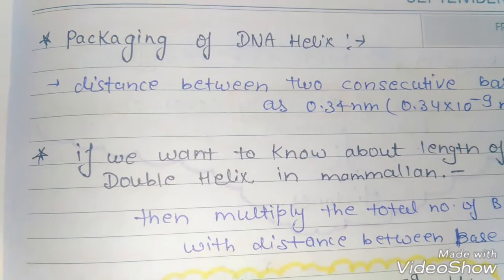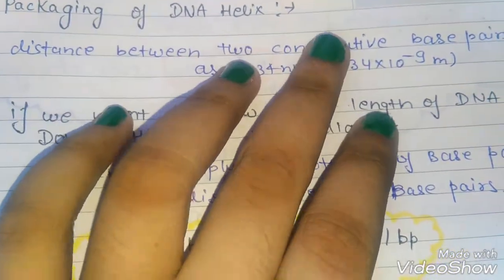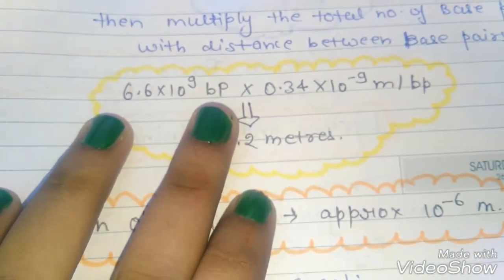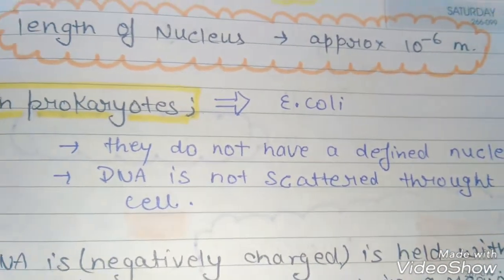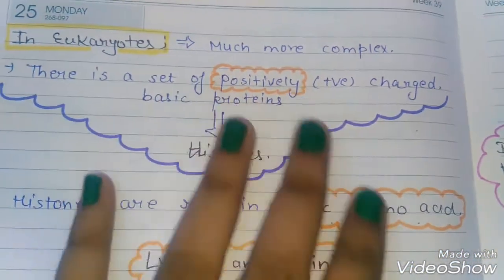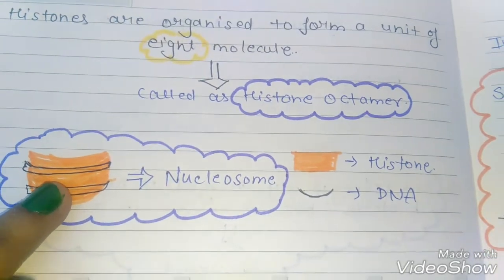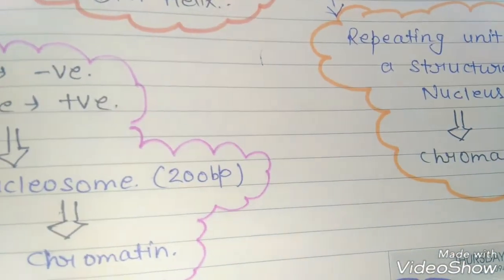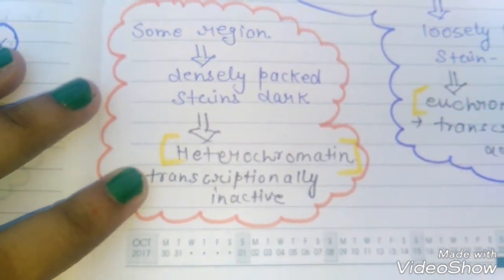molecular basis of inheritance/ packaging of DNA helix/ histone proteins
buy book of biology tricks through amazon -

- biology ncert 11

- biology ncert 12

- ncert at your fingertips

- tricks and tech book for biology neet

- dushyant kumar chemistry book with video lectures

- ABC modern chemistry book

- ncert physics 12

- ncert physics 11

- chemistry ncert 11

- chemistry ncert 12

- trueman biology

- trick and tech book of chemistry by dushyant kumar

molecular basis of inheritance  class 2

molecular basis of inheritance class 1

heart structure and function